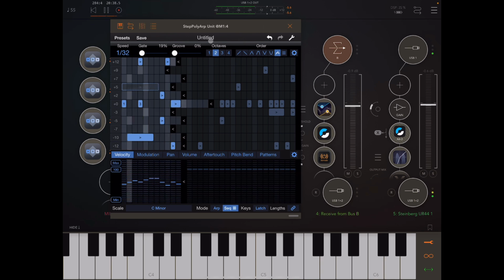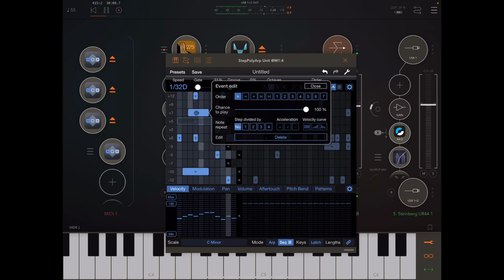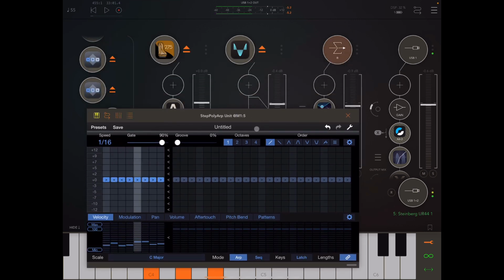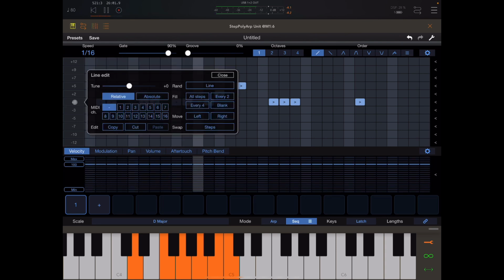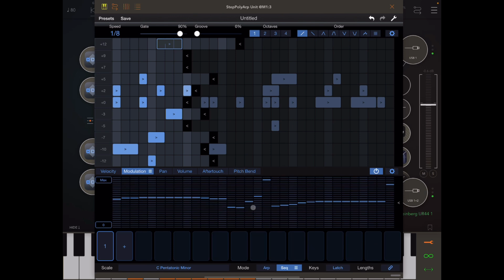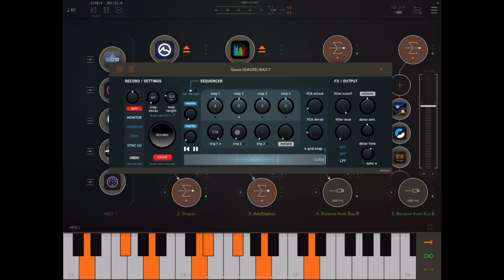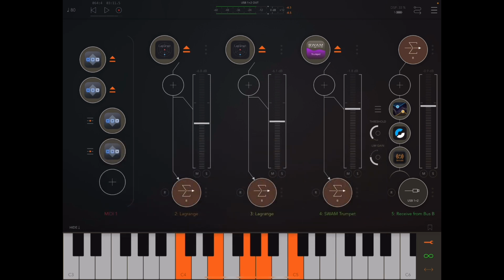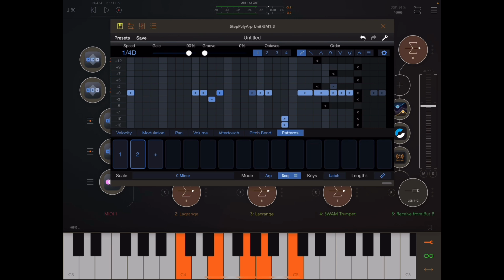StepPolyArp Unit iOS Arp & Sequencer Deep Dive Tutorial Walkthrough (Outstanding Midi App)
StepPolyArp Unit is a truly OUTSTANDING polyphonic and poly rhythmic midi step arpeggiator and step sequencer AUv3 for iOS (both iPhone and iPad!). Put simply, it is one of the best midi apps there is for iOS and I recommend it without reservation. In this video tutorial I walk you through all the main features of the app and provide plenty of tips for creative uses as well as suggesting good apps to combine it with for even more powerful midi madness. I finish up with a review of the app's strong points and mention a few ideas for improvements.
Timestamps:
00:00 StepPolyArp Intro & giveaway ideas
01:49 Musical example & Overview of Step Poly Arp main features including event editing
15:28 Arp pattern and note order types
21:33 Using polyrhythms to make something beautiful & complex from something super simple
25:53 Arp vs sequence mode, line edit & intervals, using as a drum sequencer
32:24 Step edit & CC modulation
35:05 Using Step Poly Arp to modulate a synth filter
39:16 Using patterns, song mode, switching scales in song mode, latch mode
45:13 Ideas for creative uses and other apps that play nicely with SPA, like Atom 2, Rozeta Scaler, MidiGATEs, Midi Tools.
53:36 How to share patterns between instances
54:22 Sending lanes out on separate midi channels to different synths
56:31 Using multiple instances
58:25 Final thoughts and overall review

App store link & description

"StepPolyArp Unit" is a real-time polyphonic and polyrhythmic MIDI step arpeggiator and step sequencer. It can be used as a standalone application or an Audio Unit MIDI effect plug-in.

The application and the plug-in can operate as a step arpeggiator by automatically generating melodic patterns from played notes or chords, or as a step sequencer that doesn't require MIDI input to play.

Unlimited presets can be saved on a local device and synchronized to iCloud. Each preset contains 16 patterns, 5 customizable polyrhythmic step controllers, and a 32 steps event matrix with 11 polyphonic and polyrhythmic lines driving the arpeggiator engine.

The application supports full internal and external MIDI connections for input and output, Ableton Link sync, and MIDI clock source sync. An internal sound bank is included.

The Audio Unit MIDI effect plug-in supports multiple instances. A compatible host is required to run the plug-in. The host needs to support the Audio Unit MIDI effect format.

Features:

• Standalone application and Audio Unit MIDI effect plug-in

• Arpeggiator and step sequencer mode

• 1 to 32 steps programmable matrix

• 11 configurable transposition lines

• Polyrhythmic lines

• 16 patterns by preset

• Automatic chaining patterns

• 8 octaves resizable keyboard

• Multitasking

• Sample-accurate timing

• Internal sound bank

• Tap tempo

• Receiving MIDI from external MIDI sources

• Receiving external MIDI sync (MIDI clock)

• Ableton Link support

• Internal routing of inputs, outputs, and MIDI sync

• Send MIDI to a virtual port that can be used as MIDI input by other "Core MIDI" compatible applications

• Default velocity, modulation, pan, volume, aftertouch, and pitch bend steps controller

• Customizable steps controller MIDI setup

• Arpeggiator and sequencer conform to the selected scale

• 6 arpeggiator modes

• 1 random mode

• 1 chord mode

• Random patterns creation

• Presets manager

• "Program Change" support

• Preset sharing support by "AirDrop", "Mail", "Message" and other available services

• Native iCloud support

• "Files" application support

• Full support of "Split View" and "Slide Over"

• 128 Undo / Redo levels

• Lockable keyboard (latch mode)

Supported MIDI connections:

• Virtual "Core MIDI" connections between applications

• iOS compatible MIDI interface

• MIDI over Wifi

• MIDI over Bluetooth

• Ableton Link (sync and transport)